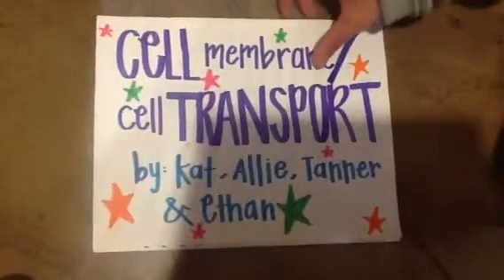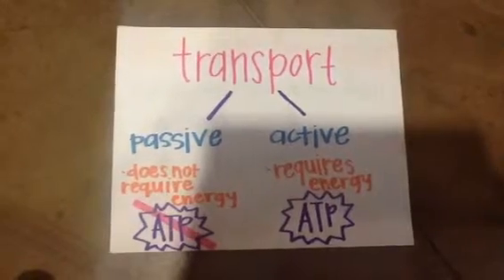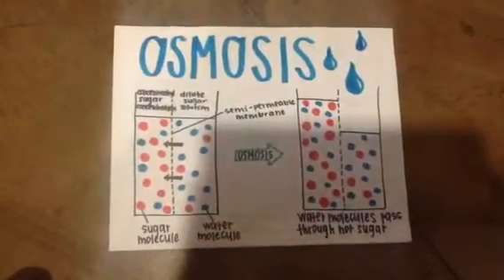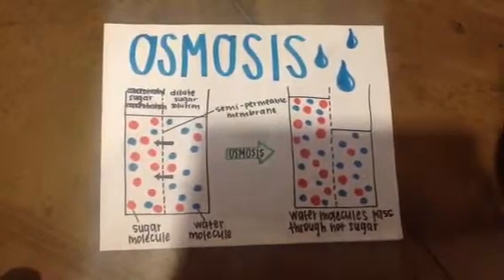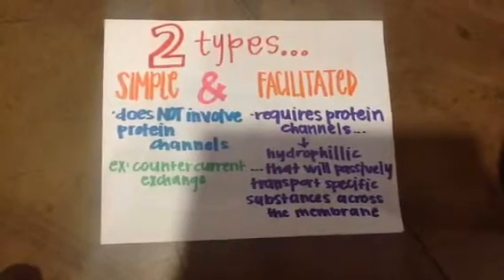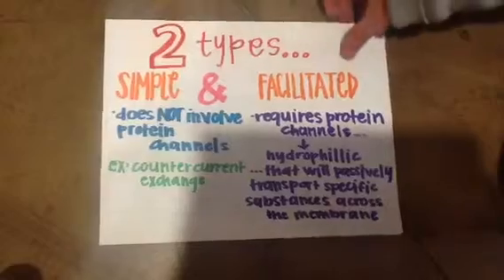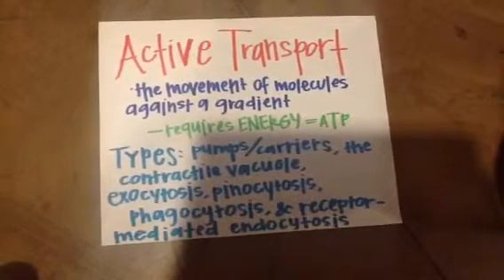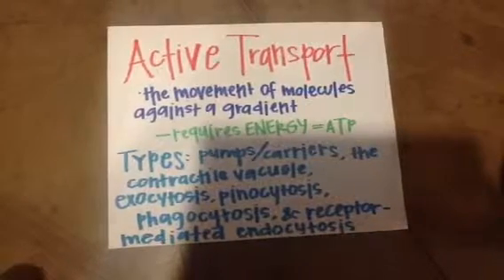Cell membrane/cell transport